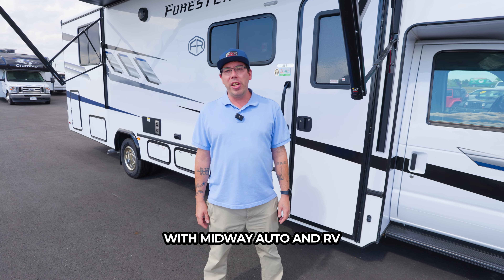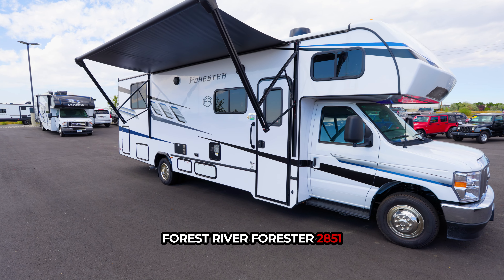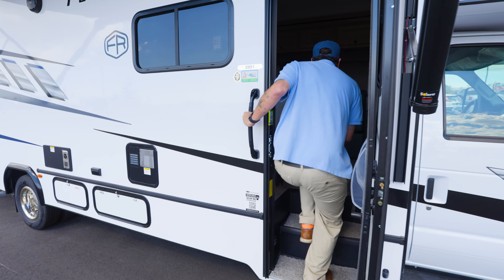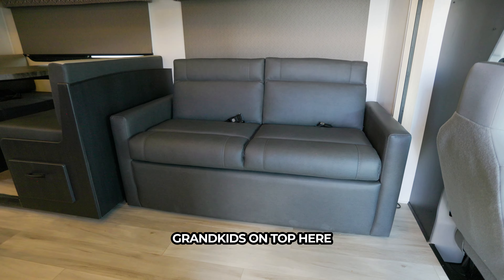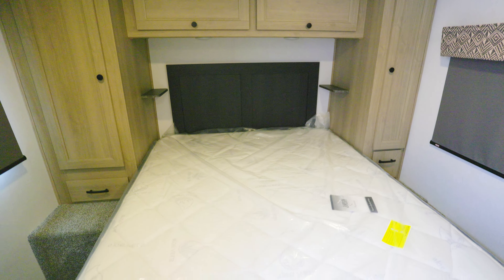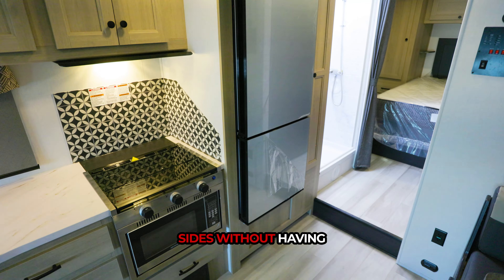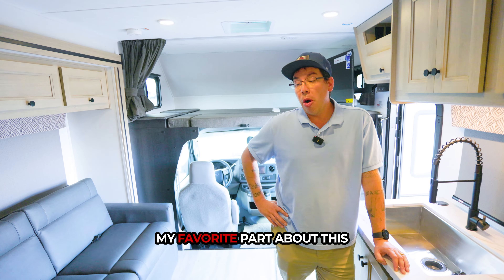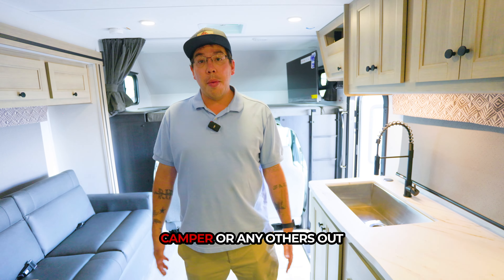CHECK THIS OUT!!! | 2025 Forest River Forester 2851SLE | Midway Auto & RV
The Forester Class C motorhomes provide a variety of spacious floorplans, stylish interiors, and multiple slide-out options to enhance your camping experience. With 14 different layouts and 3 chassis platforms, you're sure to find the ideal motorhome that fits your unique camping style. Plus, every Forester is “Certified Green” by TRA Certification, making it a smart choice for eco-conscious travelers.